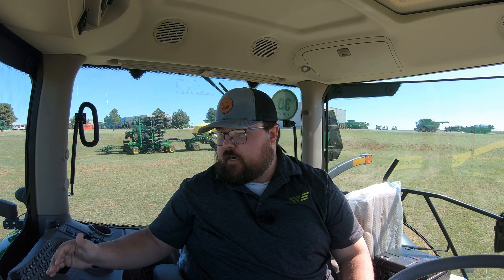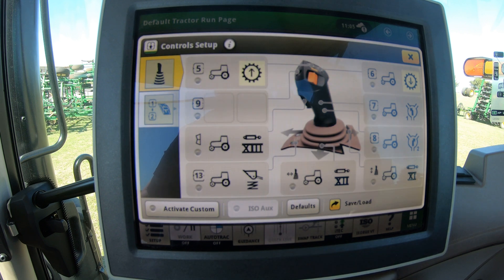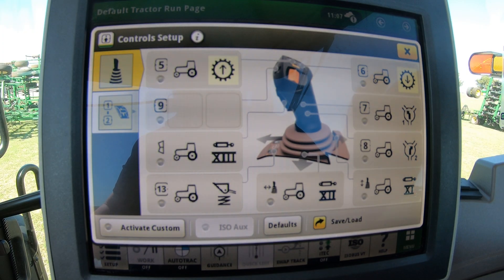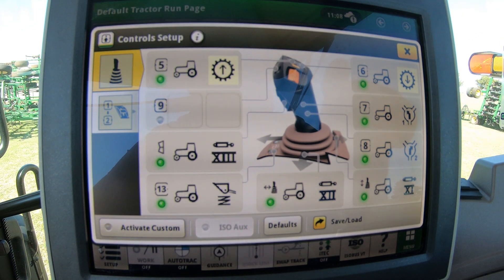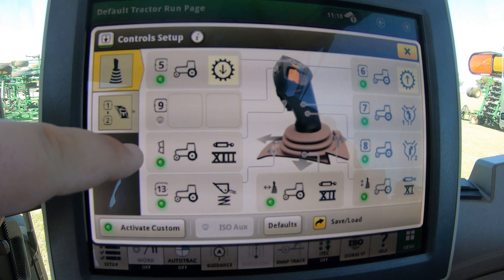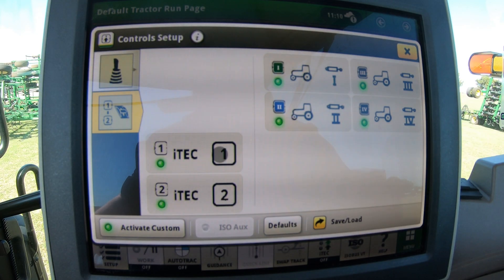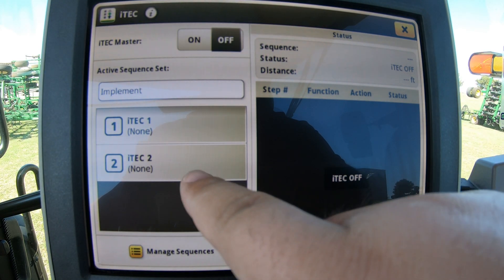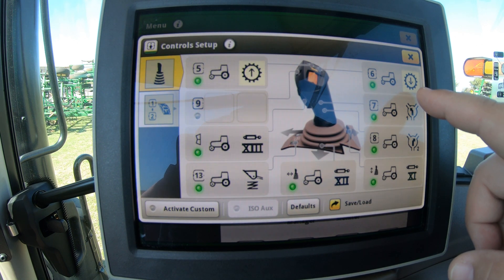How to Use Control Set Up on John Deere 6R Tractors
Explaining how to use the "Controls Setup" function in your John Deere 6R tractors. This includes where the buttons are that can be customized and how to change them to your preference. How this can optimize your operation is touched on as well.

**6R 110, 6R 120, 6R 130, 6R 140, 6R 145, 6R 150, 6R 155, 6R 165, 6R 175, 6R 185, 6R 195, 6R 215, 6R 230, 6R 250**